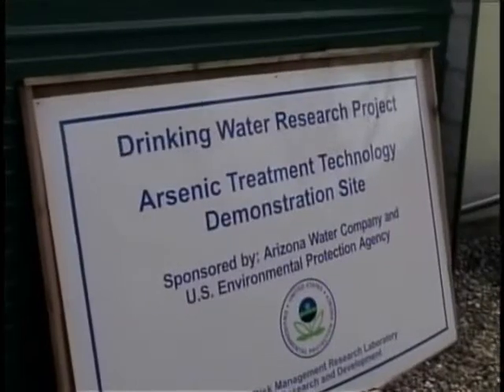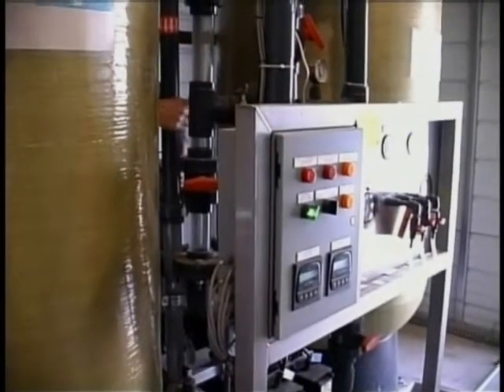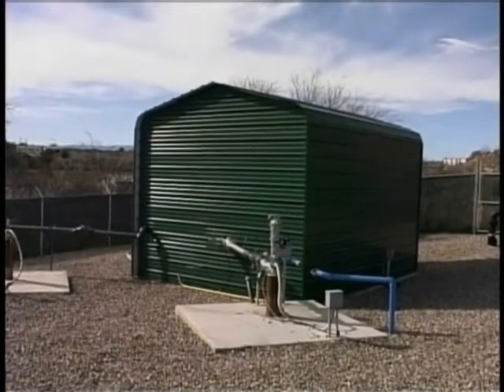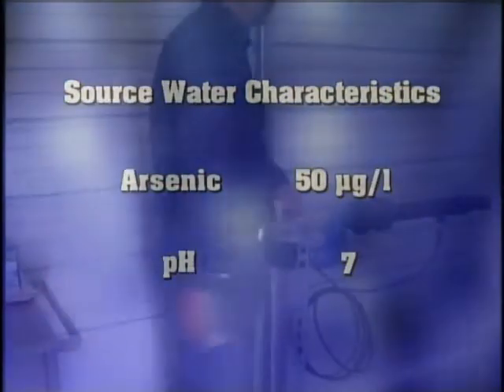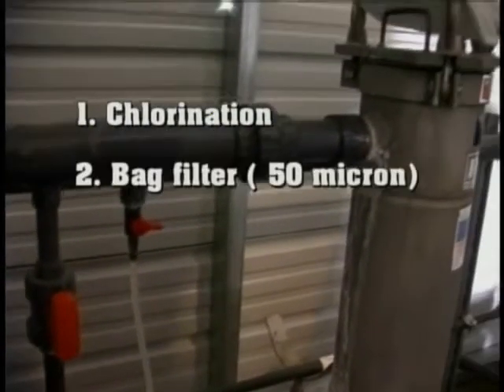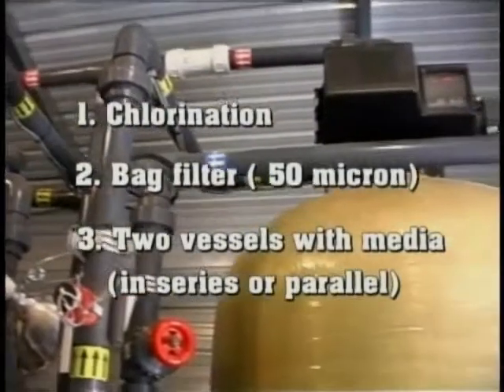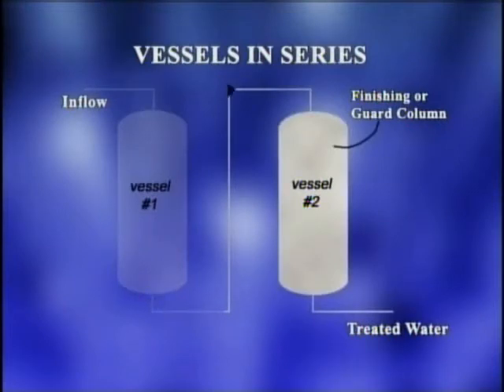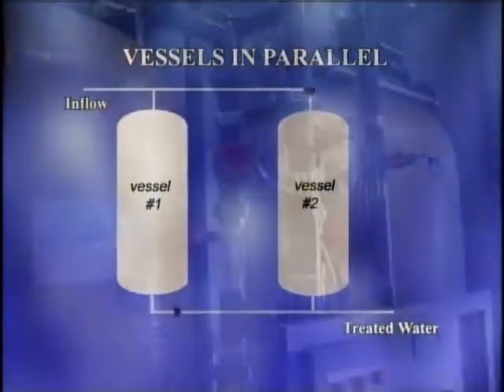Arsenic Removal Systems AdEdge EPA Rimrock System Video.wmv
AdEdge System at EPA Arsenic Removal Demonstration Site at Rimrock, AZ.